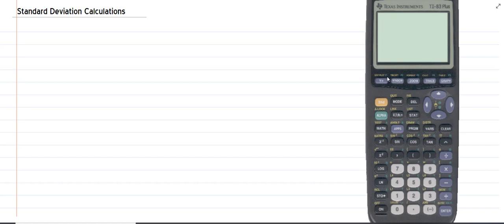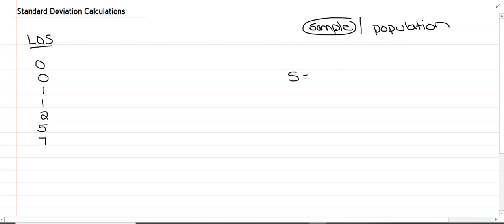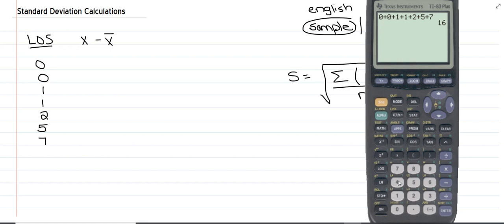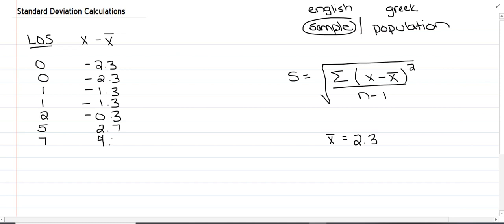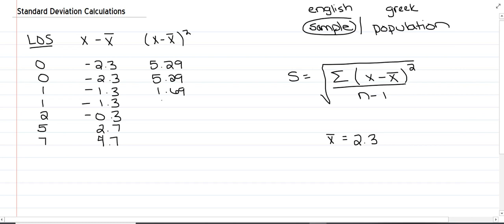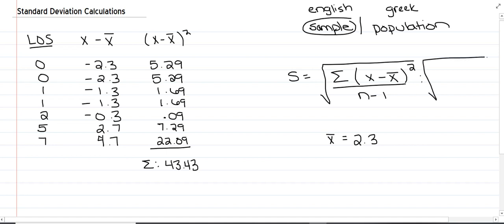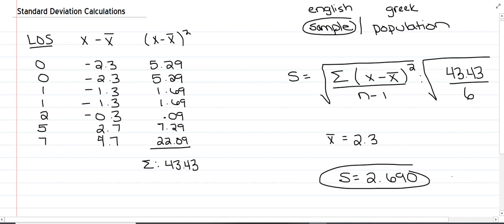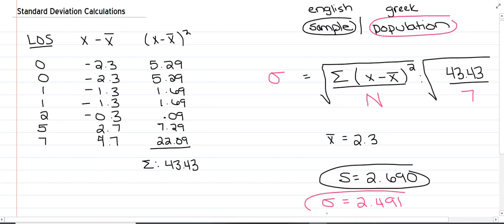Compute Standard Deviation by Hand